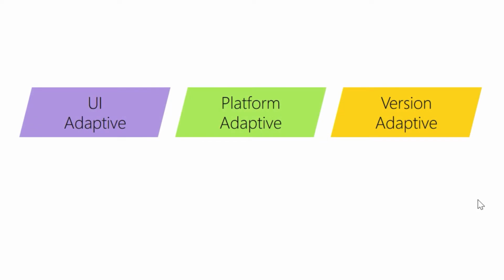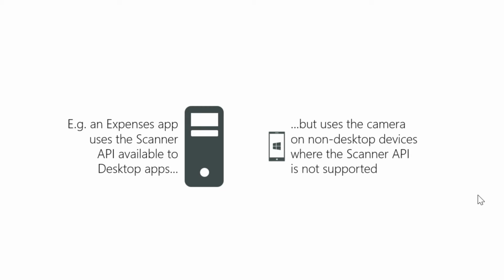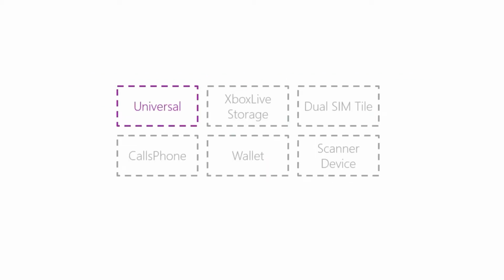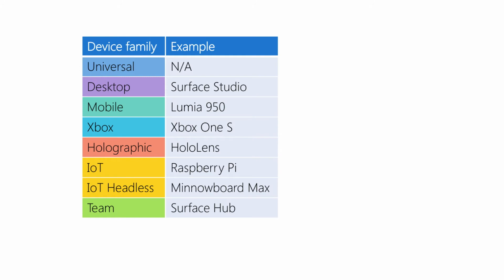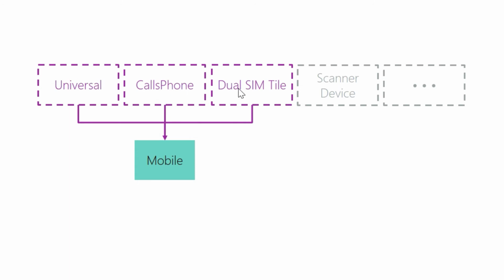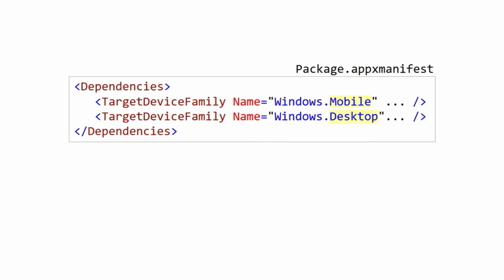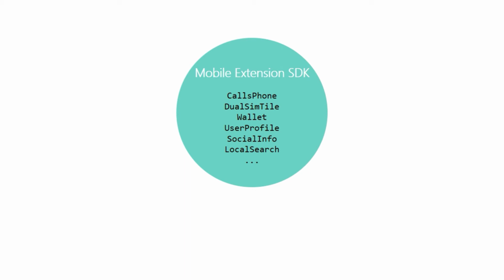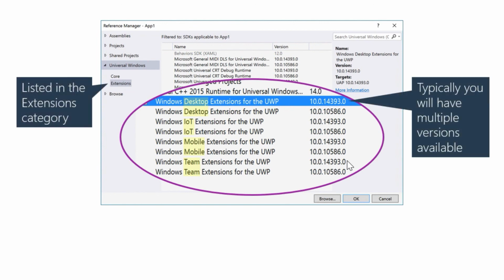[UWP101] Define and target device families in UWP